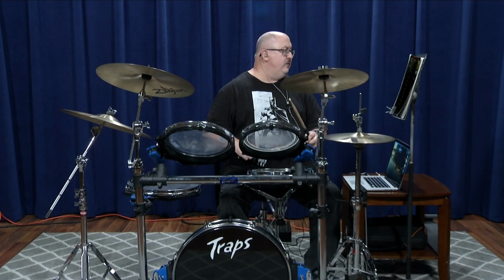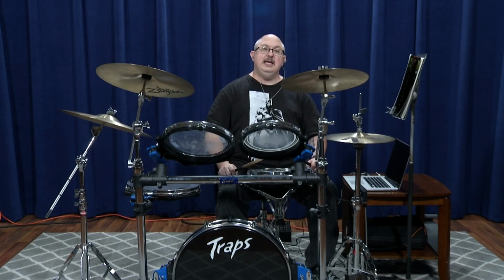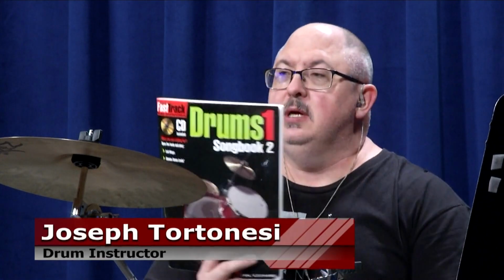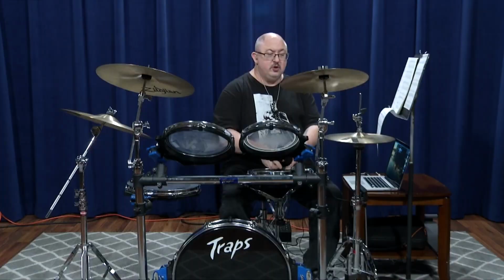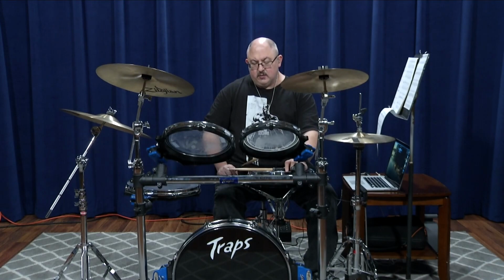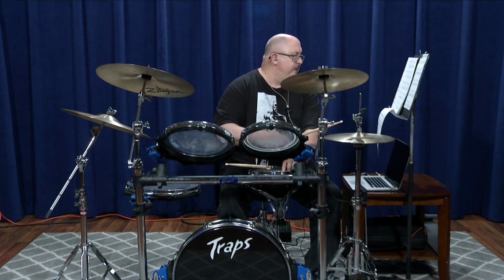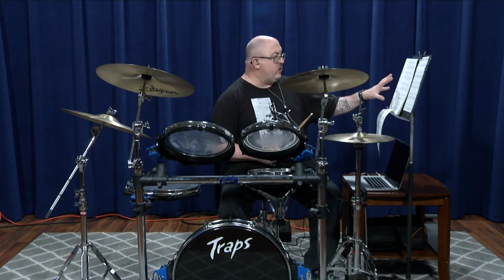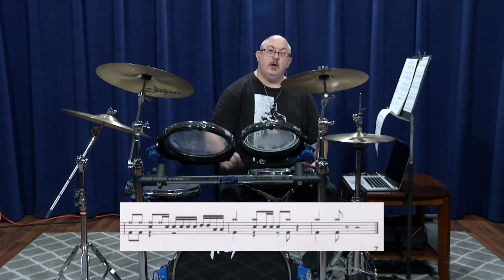Joe's Drum Shop TV SHOW - Episode Twelve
This is Episode 12 the last part of BOOK 1 SONGBOOK 1 at JOE'S DRUM SHOP. It's being shown on Public Access on Cable TV locally. I started doing this show as an introduction into music lessons for the beginner. I've been using the FAST TRACK DRUMS 1 method book by HAL LEONARD so far.
Each episode will contain a few pages out of the book, I am going to go through the whole FAST TRACK DRUMS series method books on more upcoming episodes. So stick around for that.
KEEP ROCKIN'